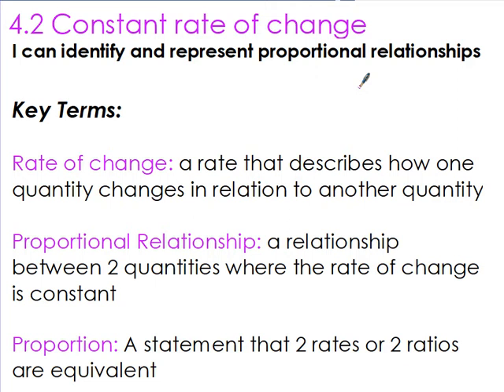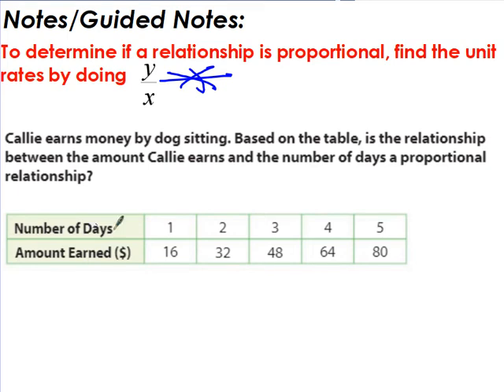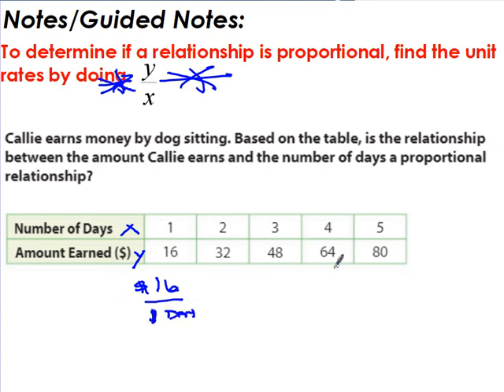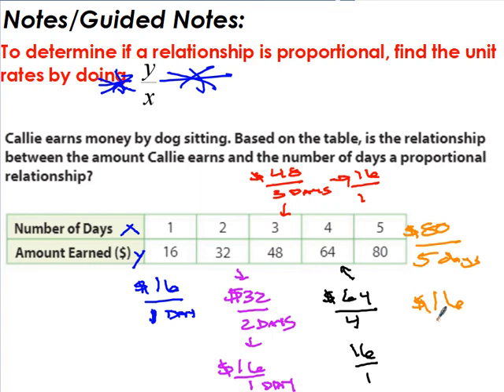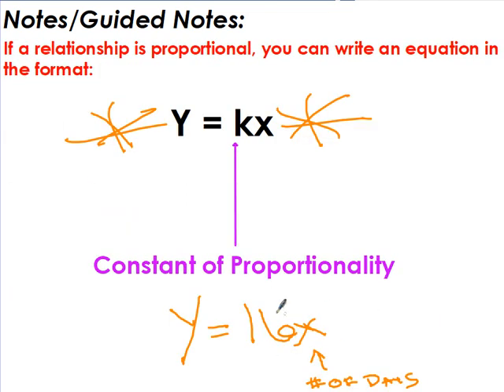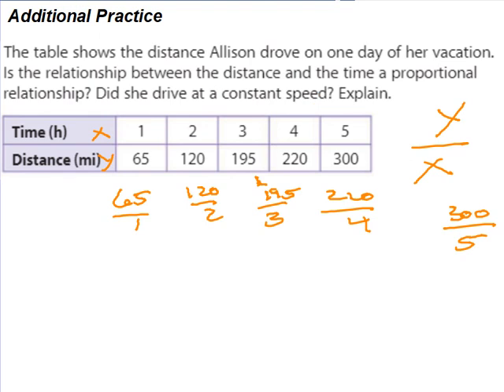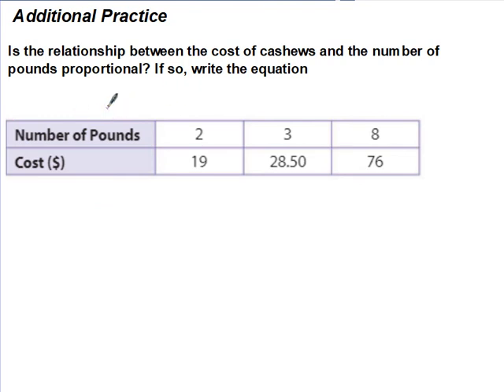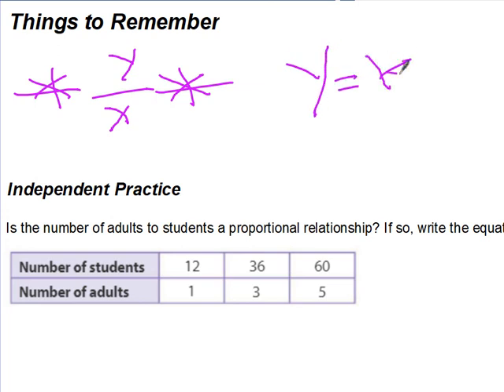4.2 Constant rate of Change